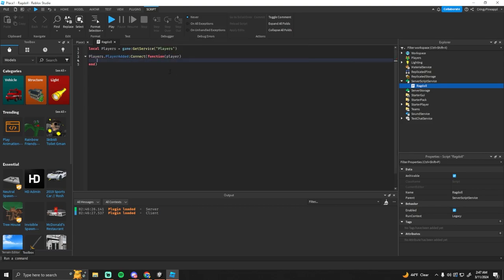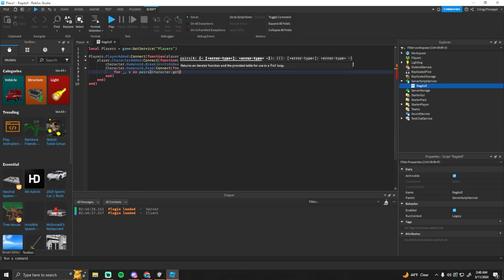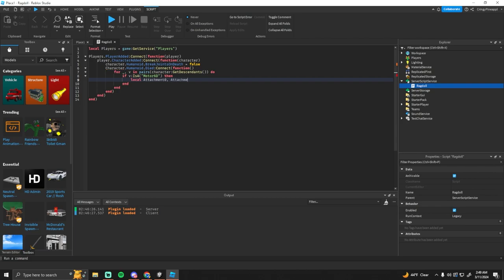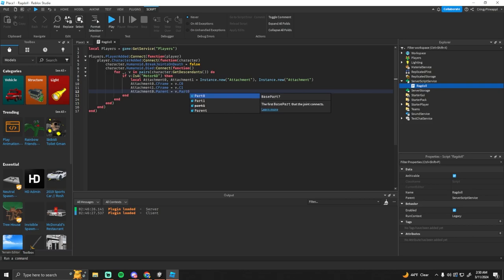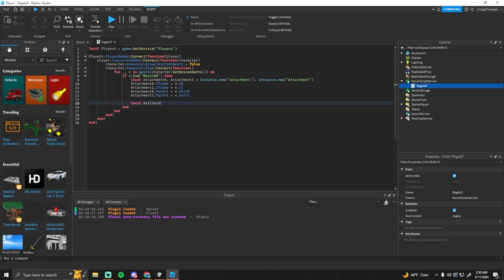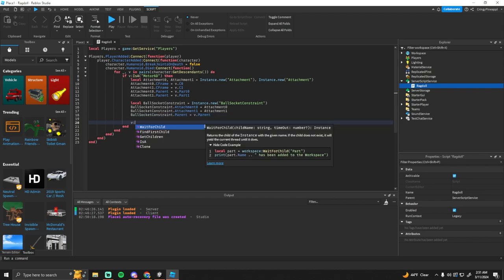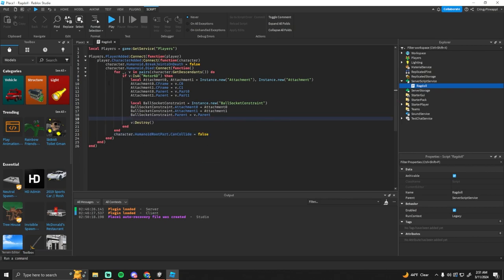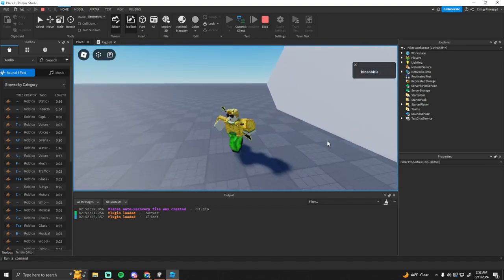How to Make a Realistic Ragdoll in Roblox Studio!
In this video, I will show you how to make a ragdoll after a player dies in Roblox Studio! Ragdolls can make your game feel more polished and animated!

Chapters:
0:00 Intro
0:14 Creating the script
3:30 testing
3:50 Outro